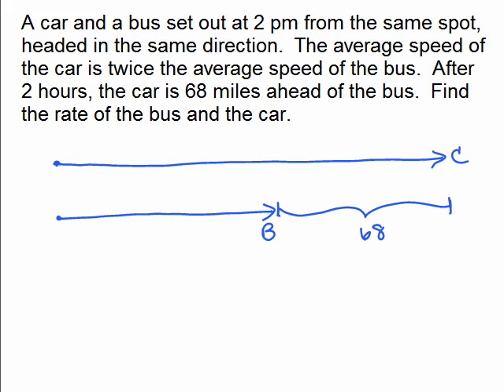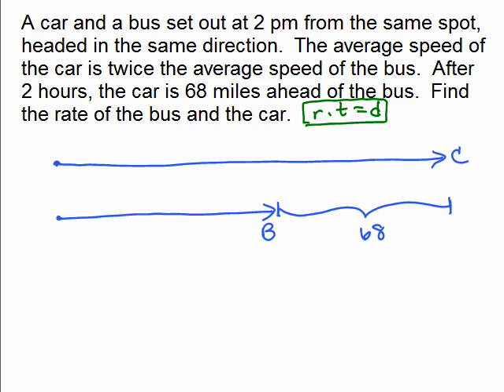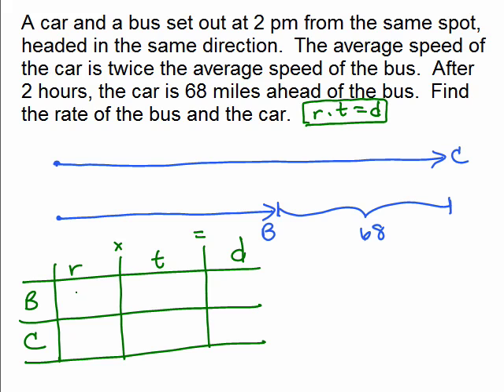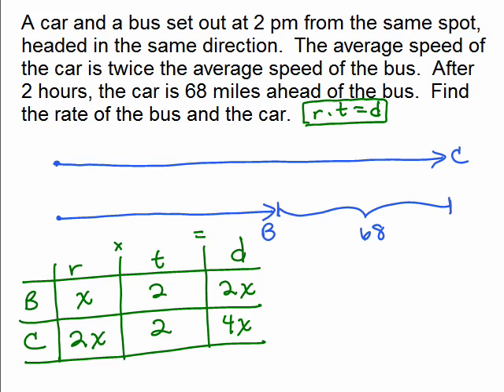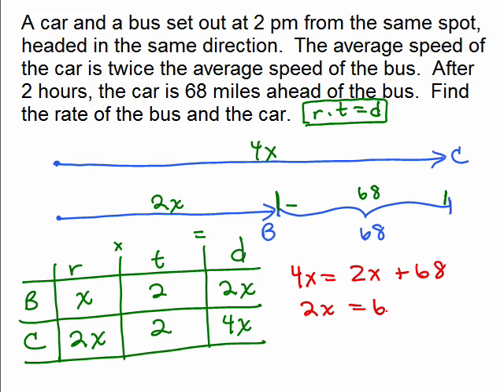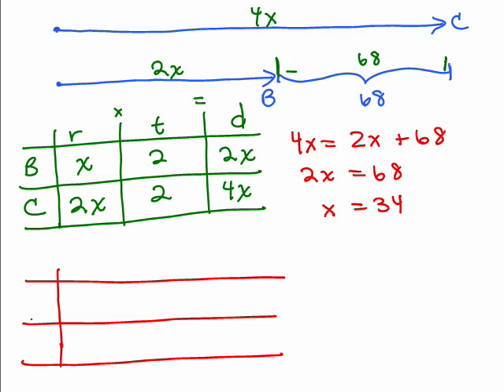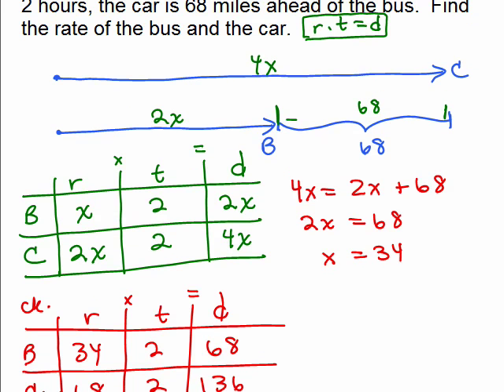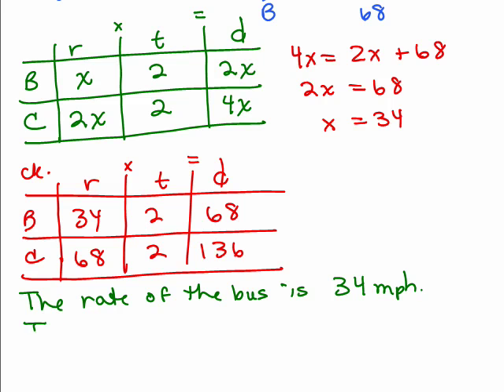Rate-Time-Distance Problem 5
Solves this word problem using uniform motion rt=d formula: A car and a bus set out at 2 pm from the same spot, headed in the same direction. The average speed of the car is twice the average speed of the bus. After 2 hours, the car is 68 miles ahead of the bus. Find the rate of the bus and the car. Answer: Bus speed: 34 mph; Car speed: 68 mph